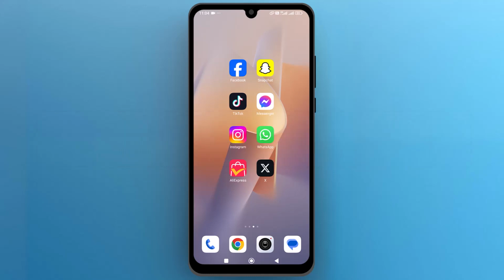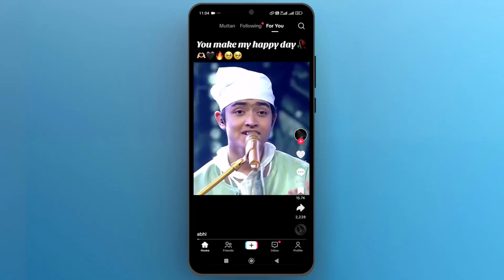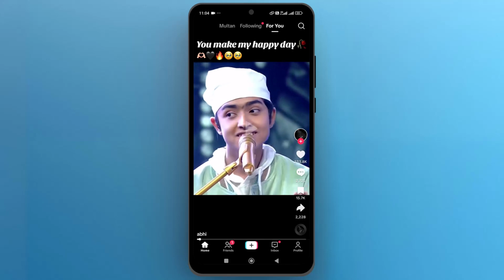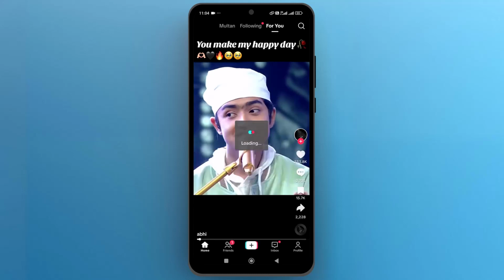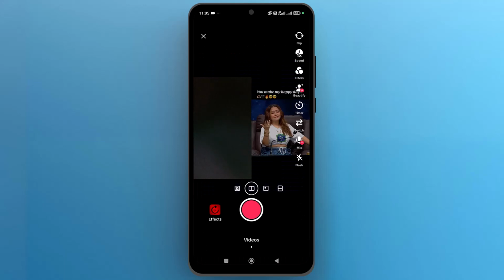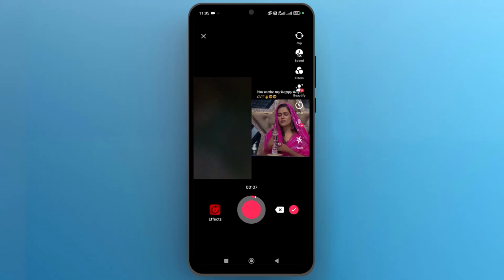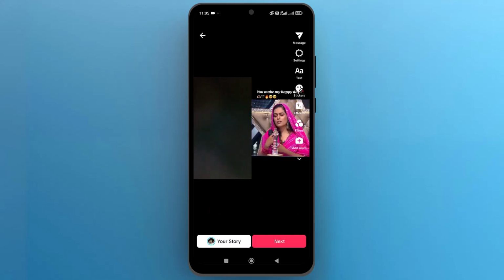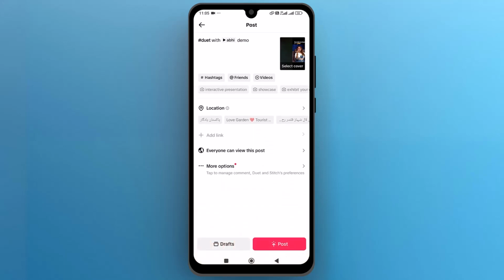How to Duet on TikTok (2024)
Learn how to create a duet on TikTok with this step-by-step tutorial. Discover the easy process of collaborating with another user to create engaging and fun content together. Watch now to start duetting like a pro!